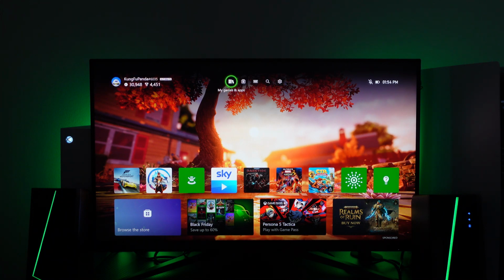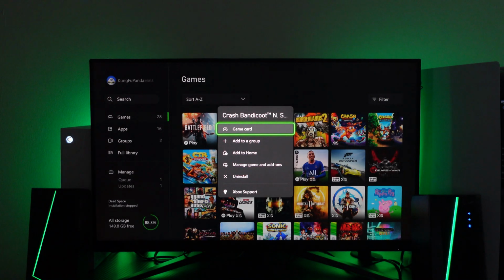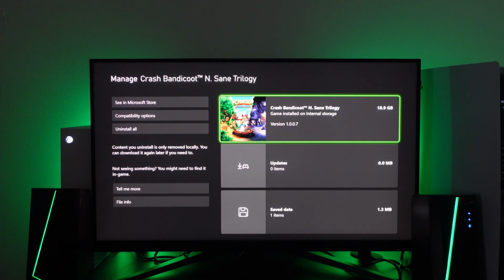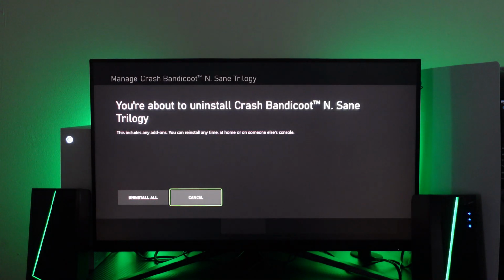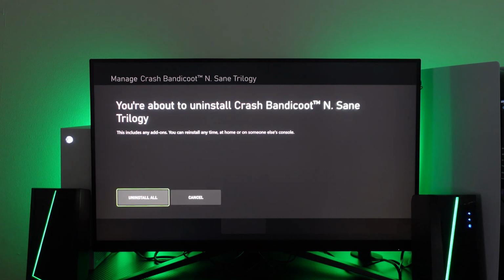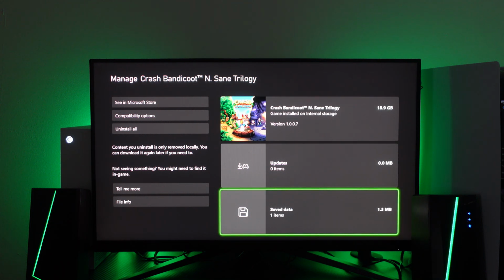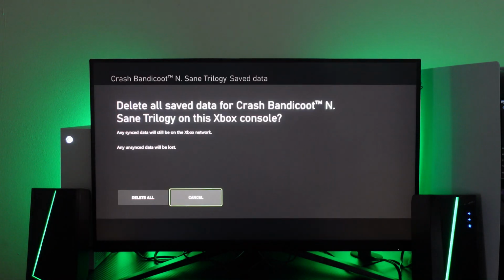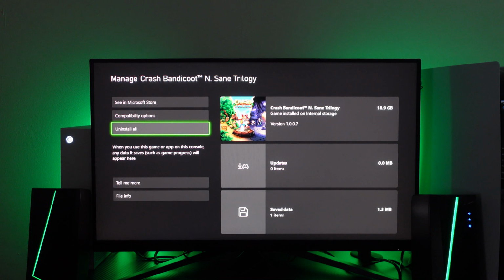How To Factory Delete Games On Xbox Series S